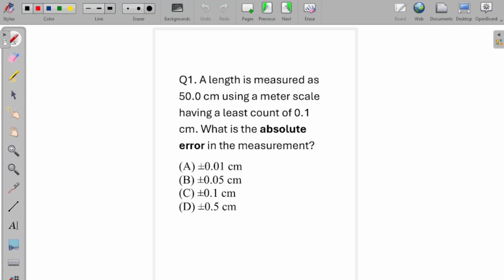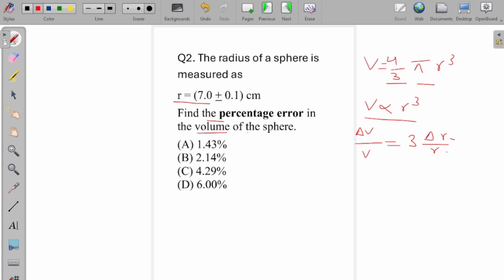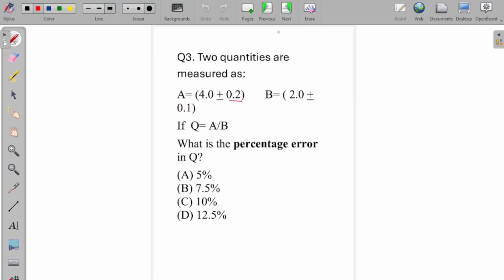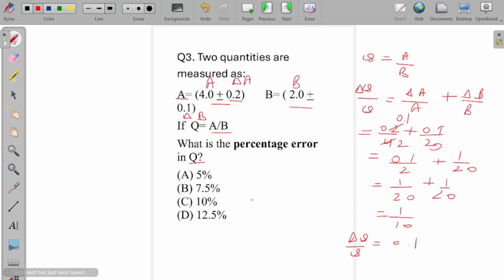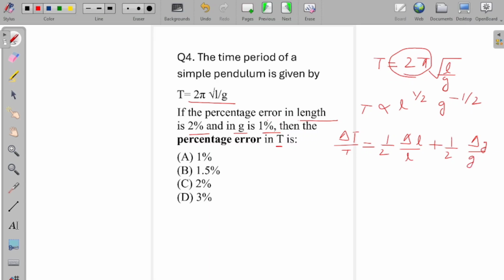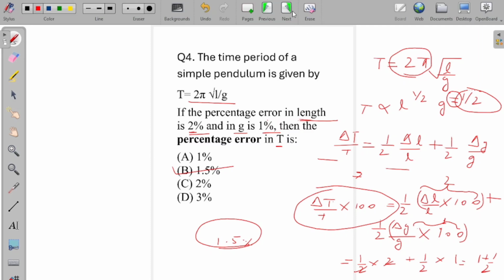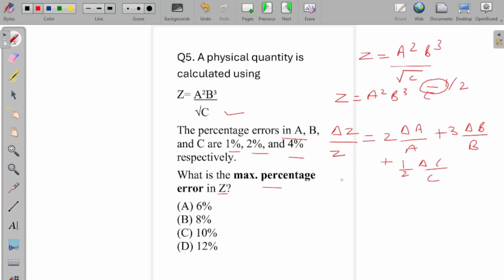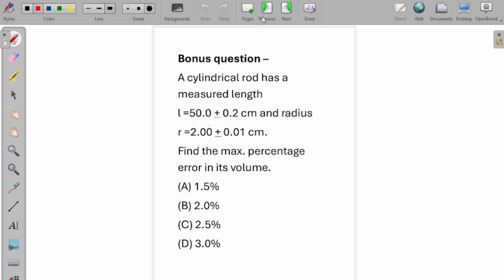Units And Measurements| Error Analysis | Class 11, JEE & NEET PYQ'S | Physics Numericals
The Error Analysis Step That Costs You Marks | Class 11 Physics | JEE + NEET
Most physics numericals don’t lose marks because the formula is wrong
they lose marks because errors are handled casually.
In this video, we break down error analysis the exact way exams expect it, not as dry theory, but through numerical logic and exam patterns.
You’ll see: • Where students blindly apply formulas
• Why answers differ even when calculations look correct
• How a small mistake in percentage or propagation of error ruins the final result
This video is numerical-focused, exam-aligned, and step-by-step.
What you’ll learn
✔️ Absolute, relative & percentage error the right way
✔️ Error propagation in sum, difference, product & powers
✔️ How to choose the maximum possible error in exams
✔️ Common CBSE / JEE / NEET traps
✔️ How to write final answers that match exam keys exactly
If your answers are conceptually correct but numerically off,
this video will fix the problem at the root.
• JEE (Main + Advanced basics) aspirants
• NEET aspirants
• Anyone losing marks in numericals due to calculation precision